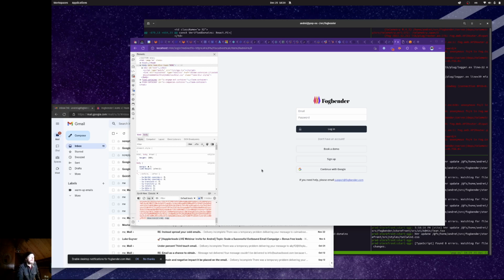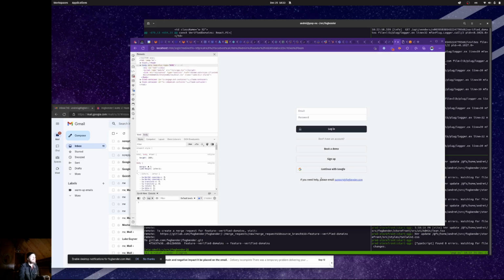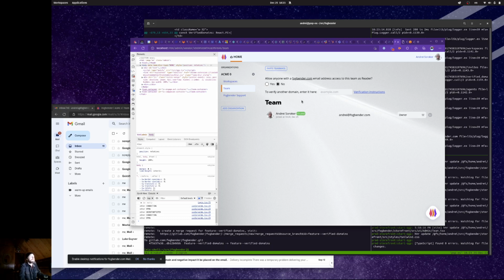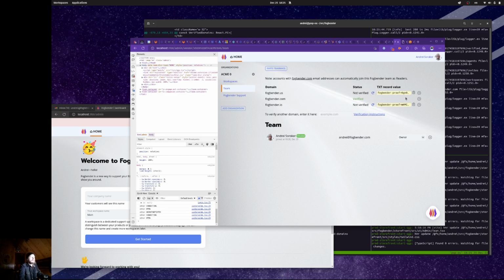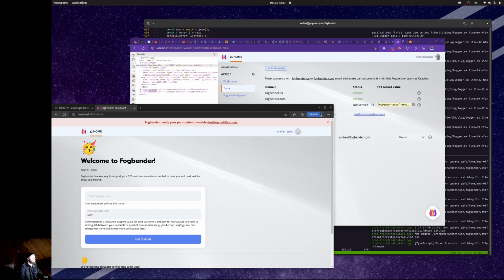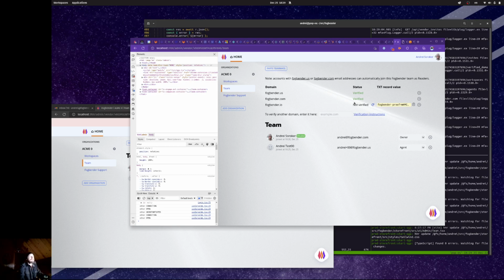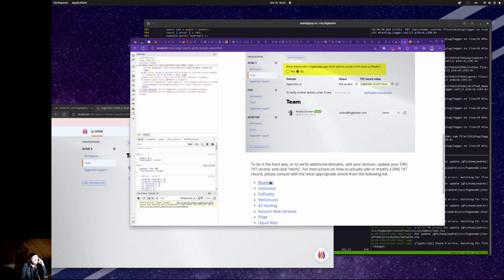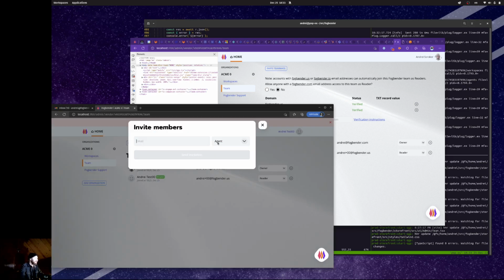Auto-joining Fogbender organizations based on verified domains